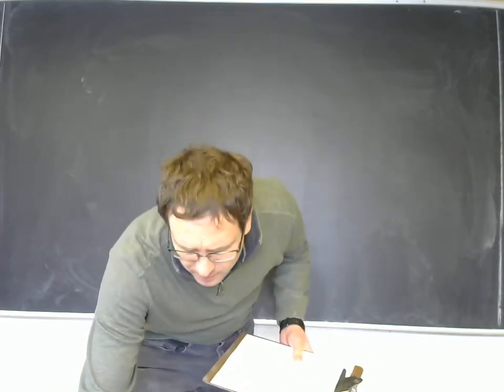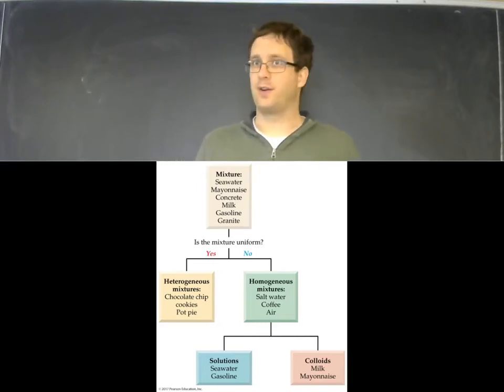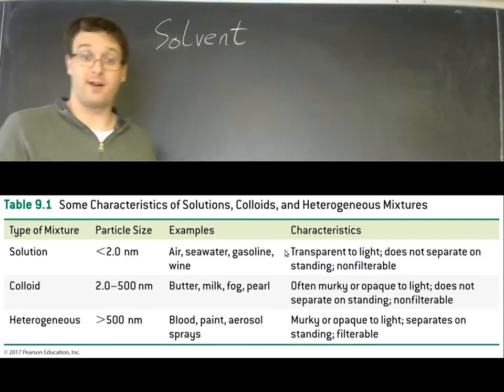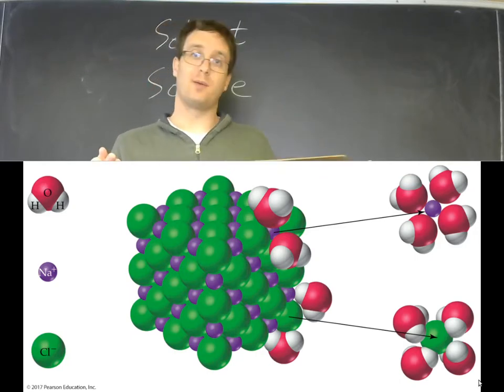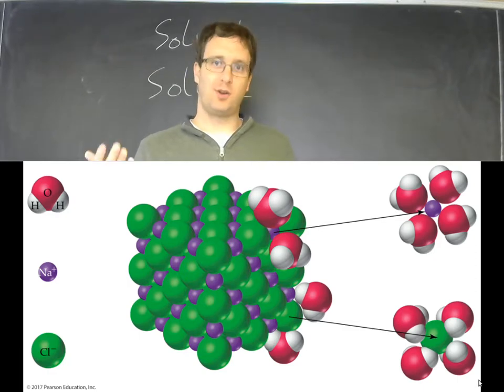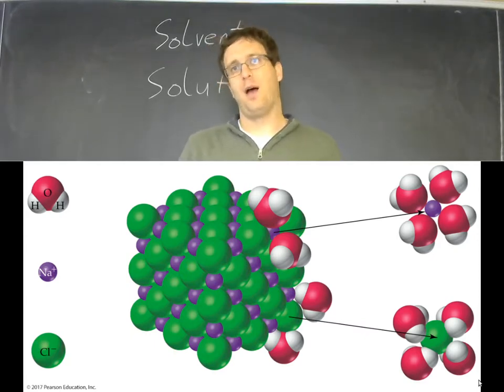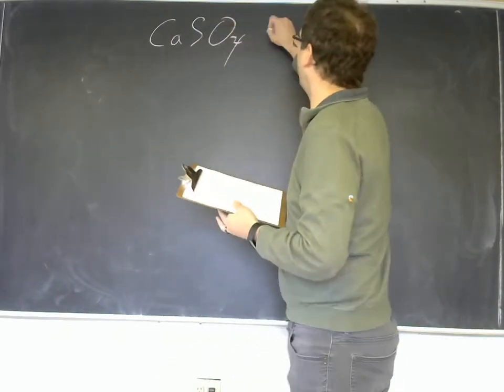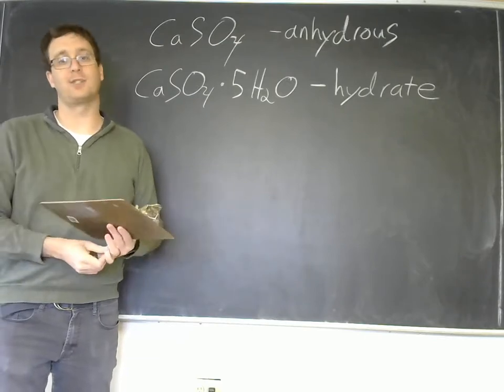1110 Lecture 9.1-9.3